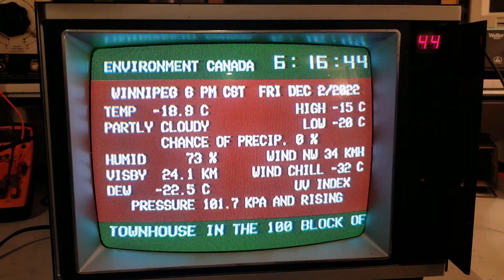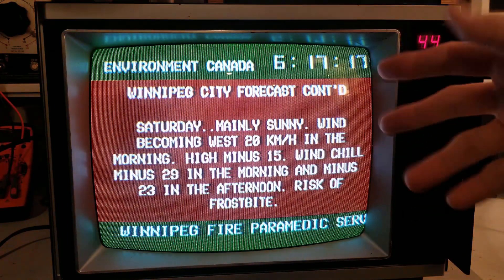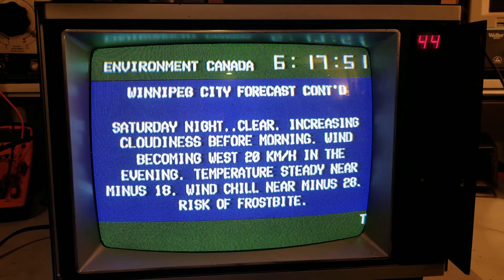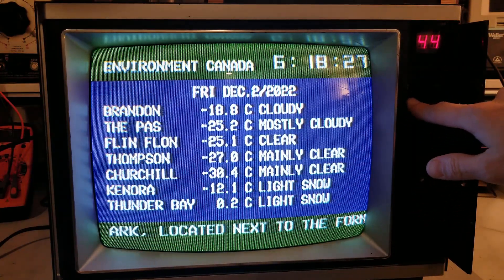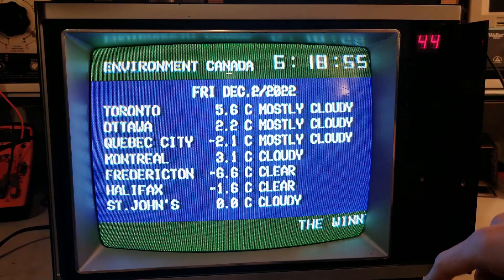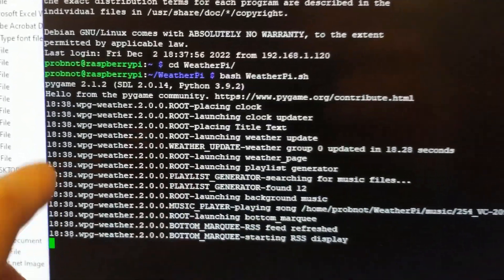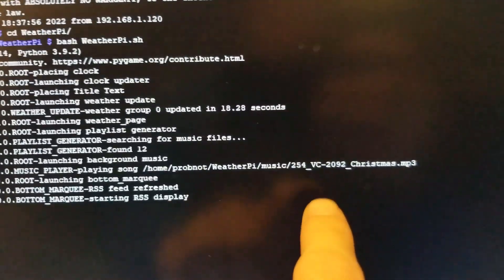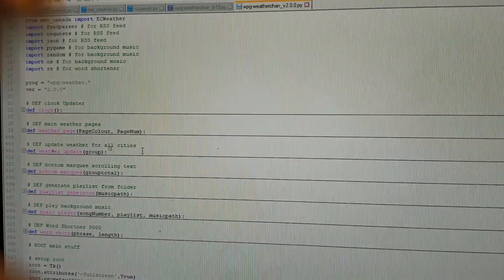Winnipeg Weather Channel (on a raspberry pi) V2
I finally got around to making this work again. It's still buggy, but at least it's running again! It's currently running on a Raspberry Pi 3B.